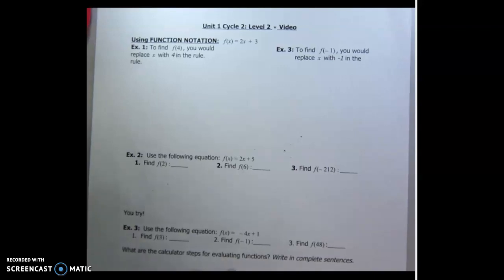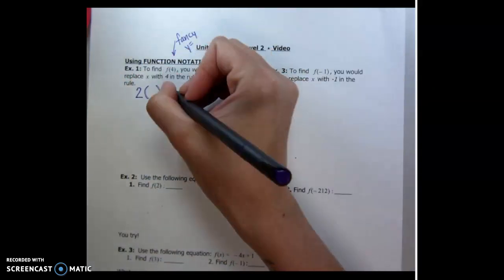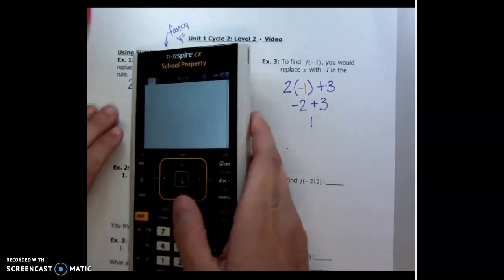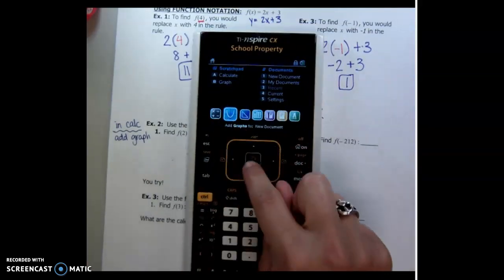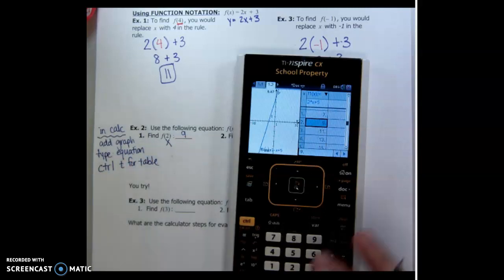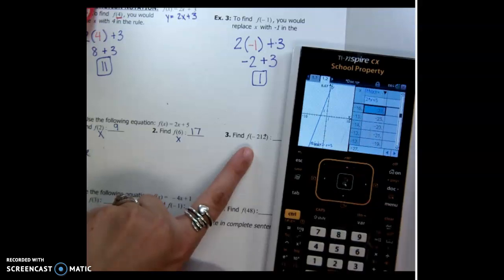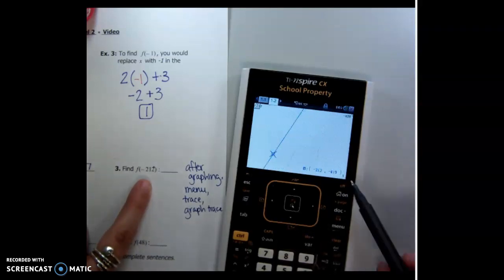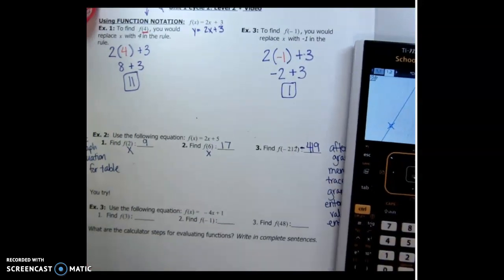U1C2 Level 2 Star